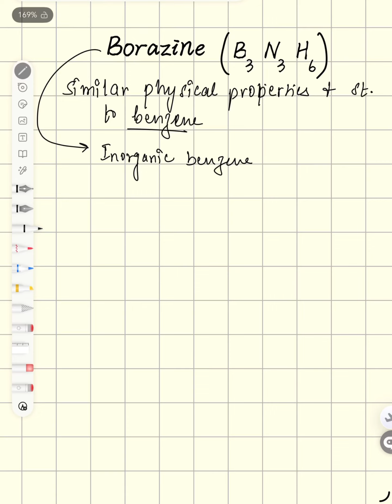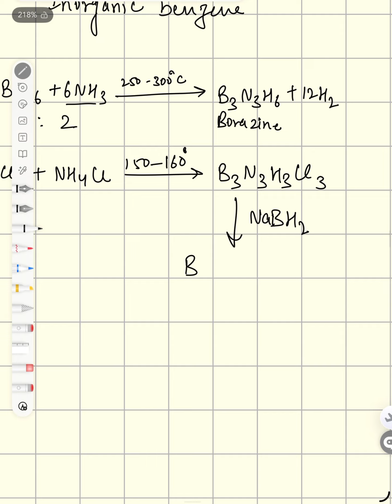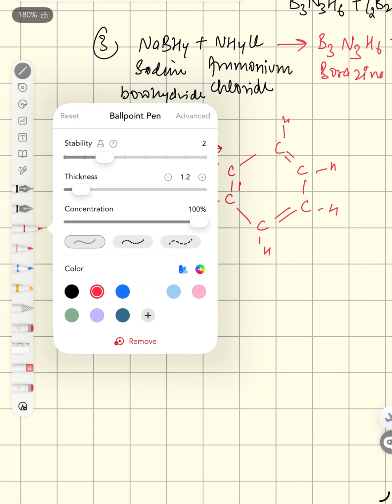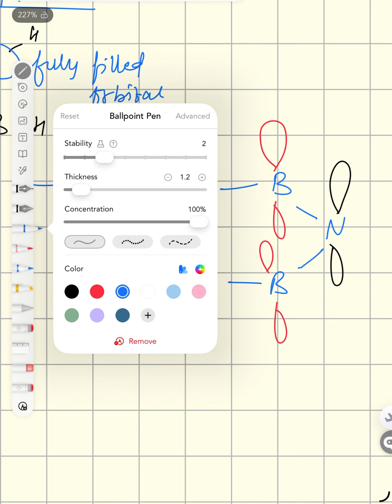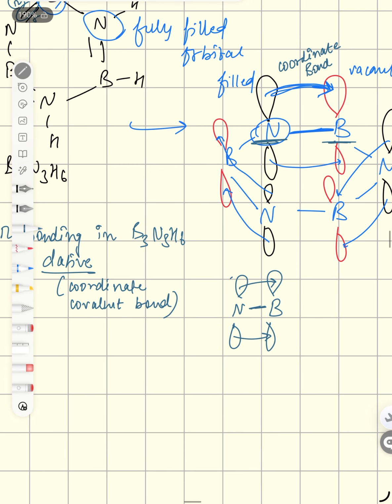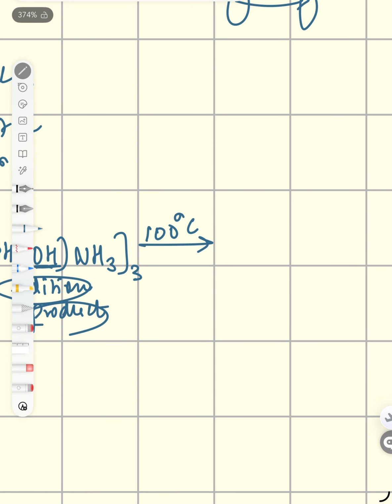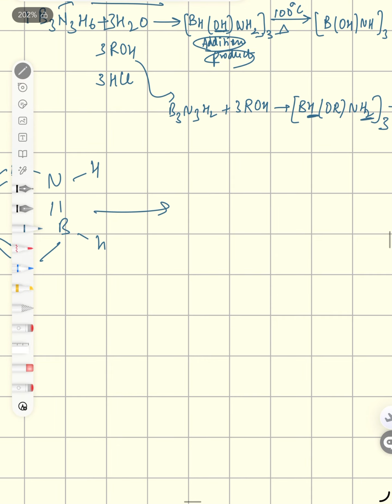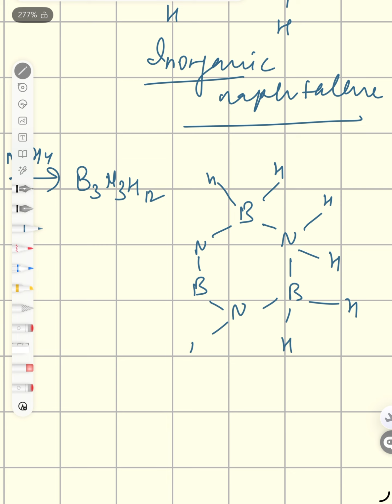BORAZINE- GROUP 13 ELEMENTS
In this video, the structure, physical properties and chemical properties of BORAZINE with a special influence on the dative of pi-bonding is explained.